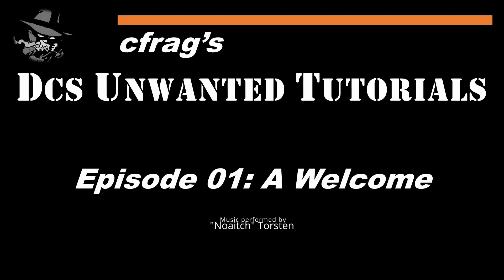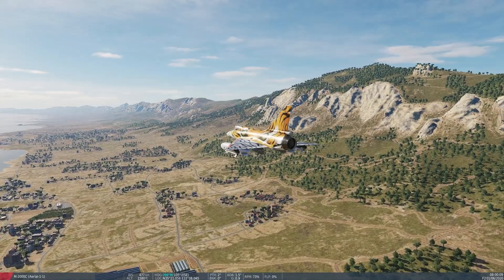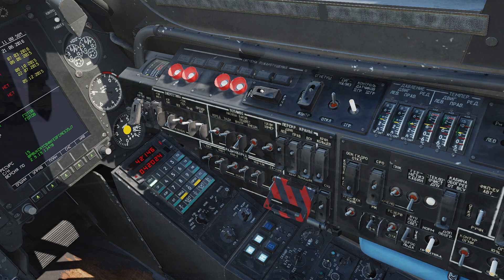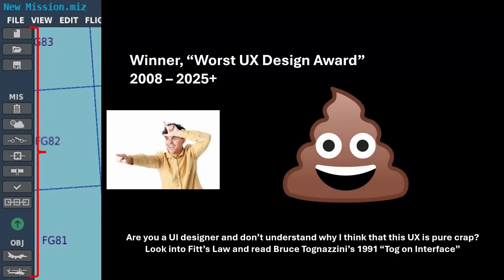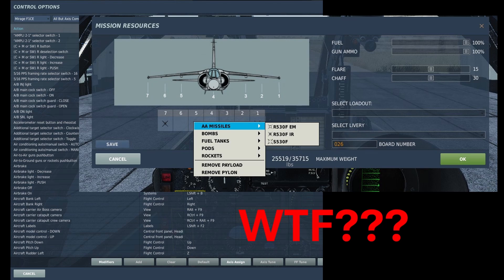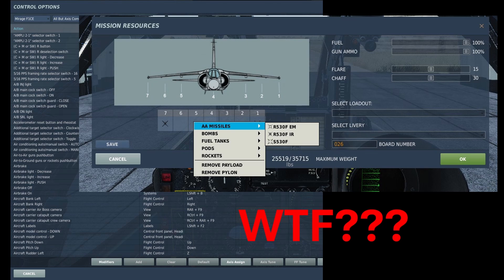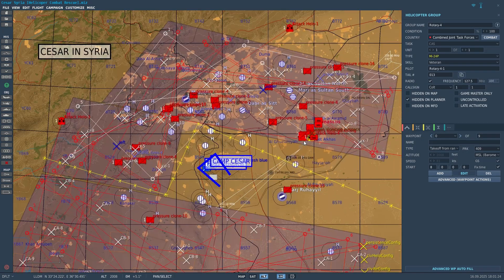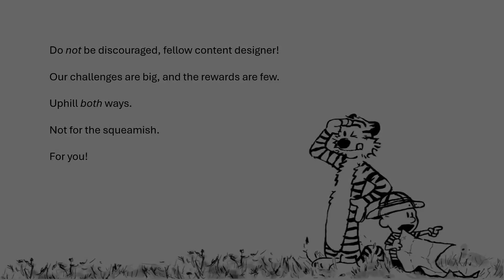DUT 001 [DCS Mission Editor Tutorial]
"Unwanted Tutorials" is a loose collection of Mission Editor Tutorials that is hopefully helpful for you and decidedly dastardly to others. This intro tells you what this is all about and is, uh, opinionated.